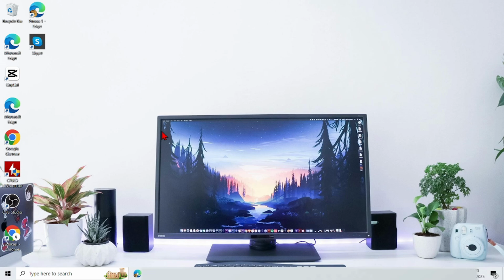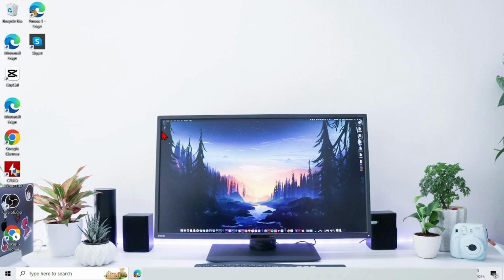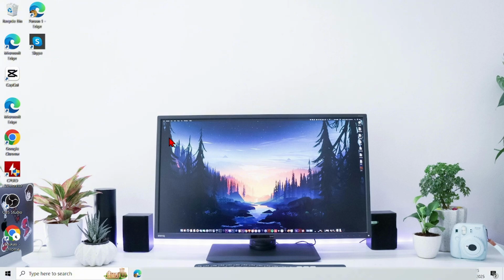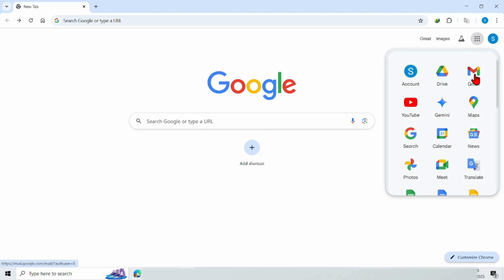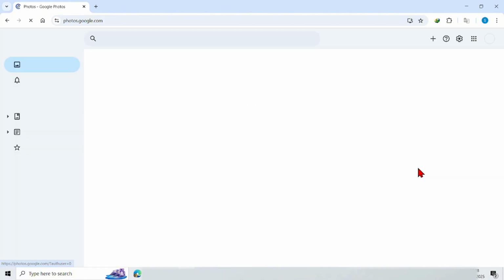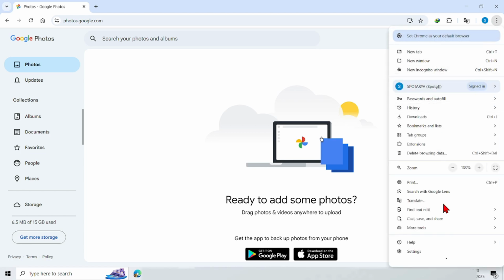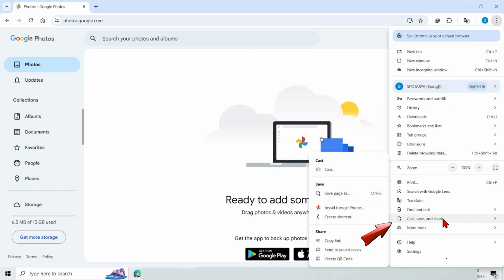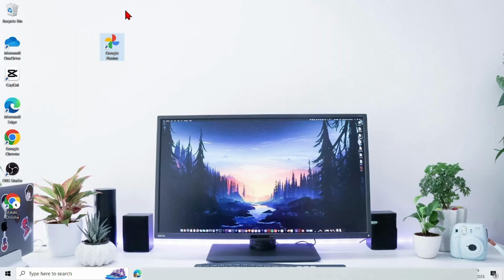How To Download And Install Google Photos On Computer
how to download and install gphotos on computer
how to download and install google photos
tutorial download and install google photos on computer
tutorial download and install gphotos on computer
google photos